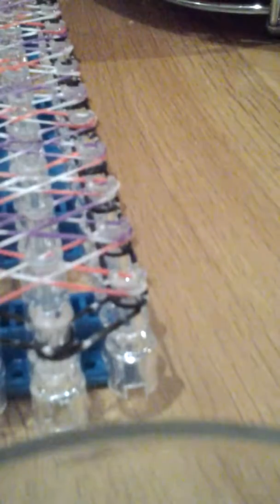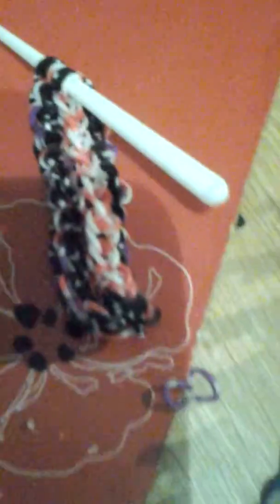How to make a cross loombraclet on loom board